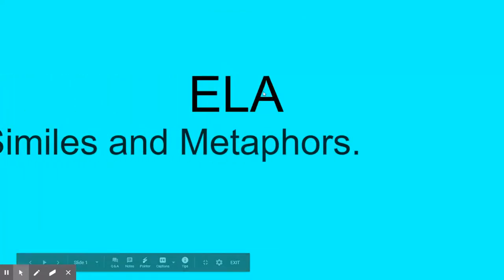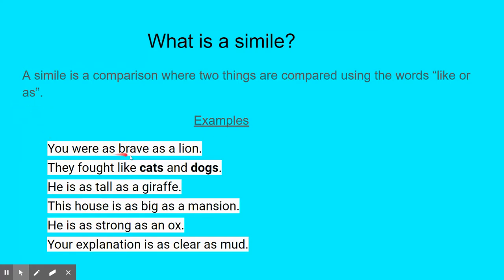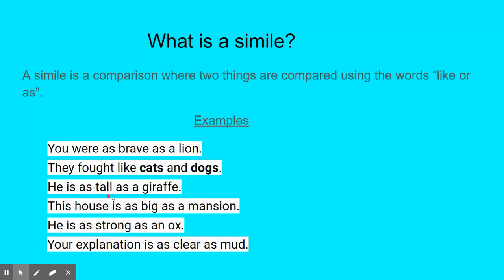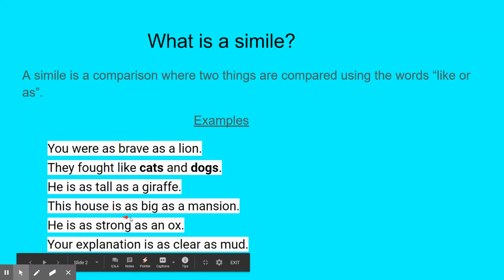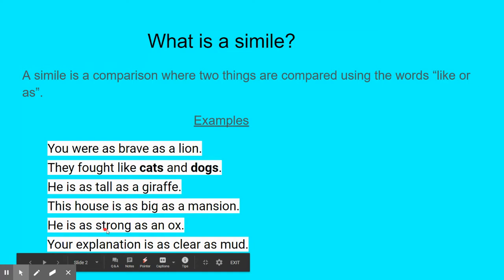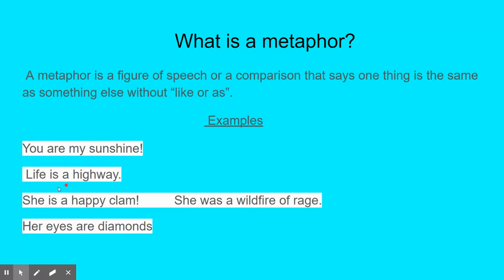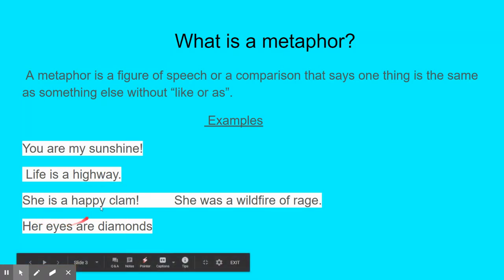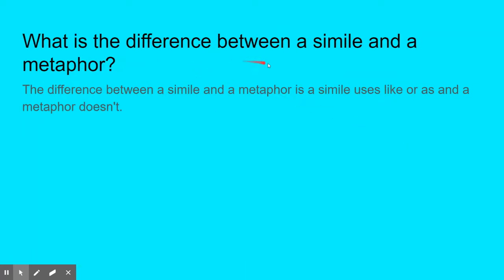Similes and Metaphors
This is a brief description of Similes and Metaphors. It explains what Metaphors and Similes are. Explained by Any Bansal.